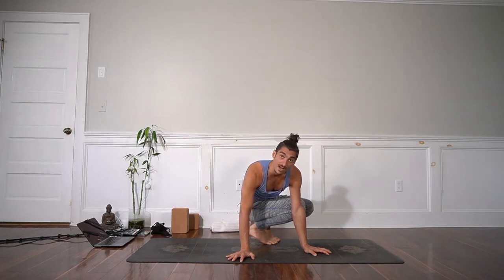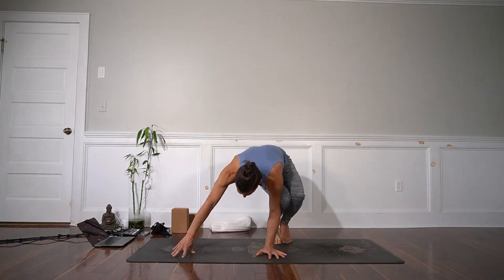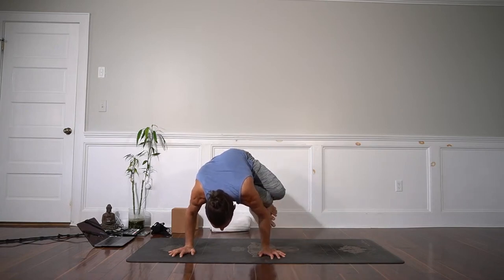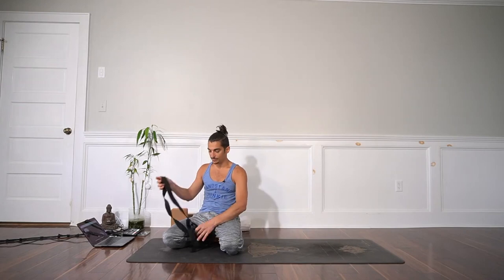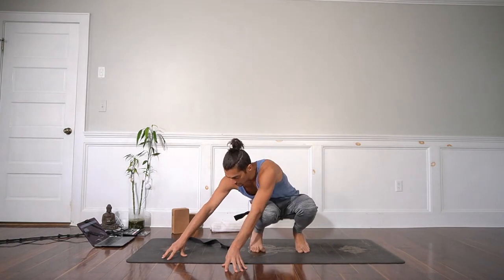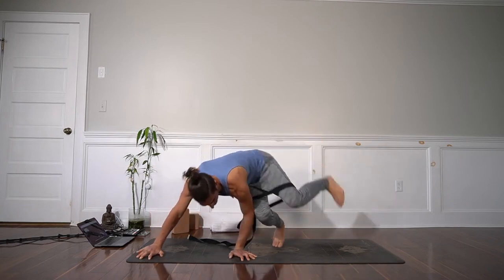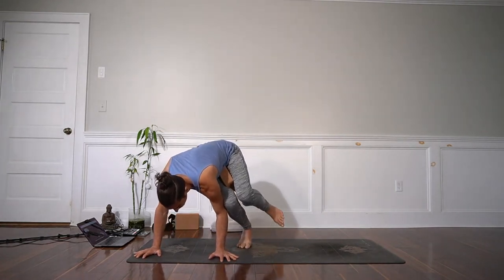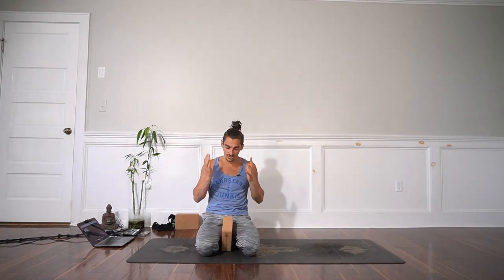Learn To Fly In Side Crow: Get To The Core With 3 Variations